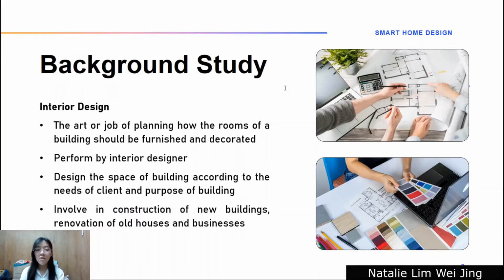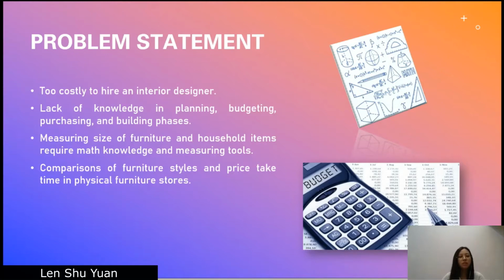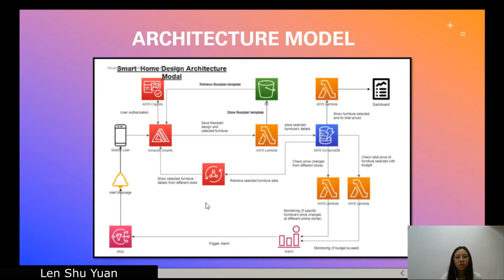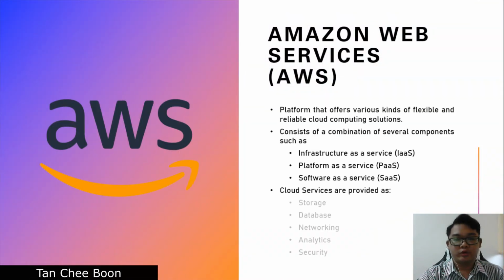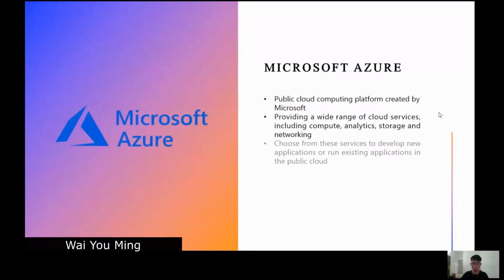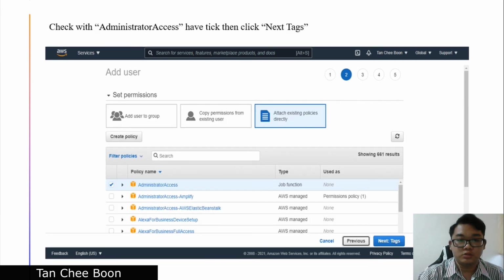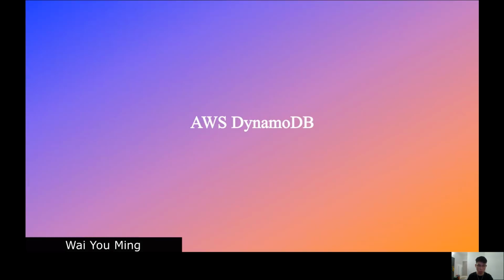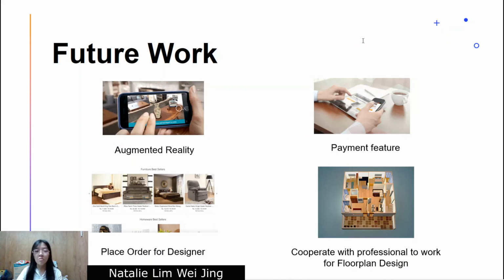Jan 2021 Group10 Smart Home Design System